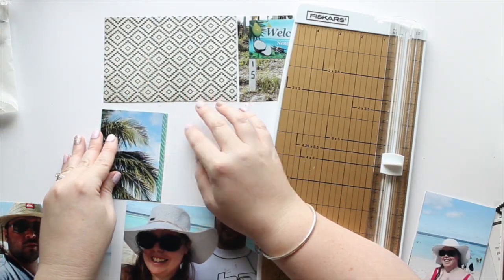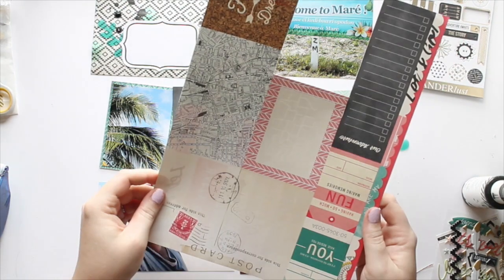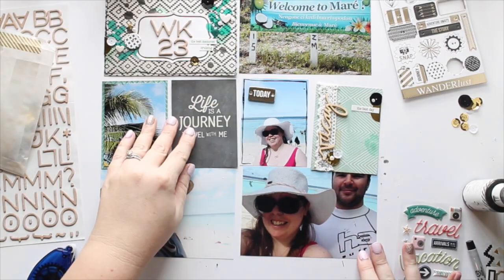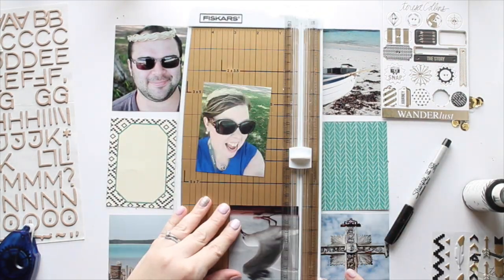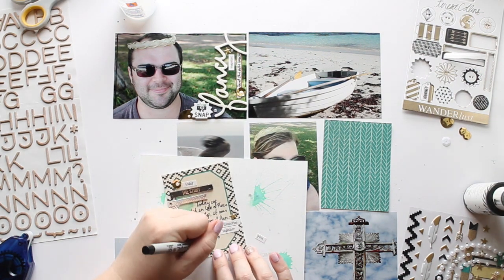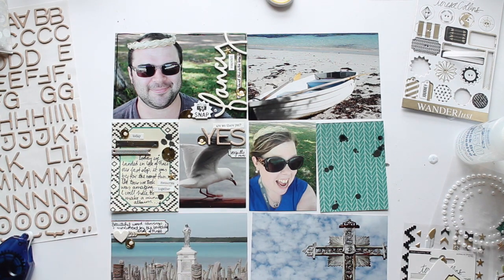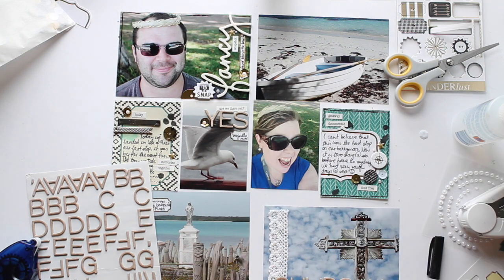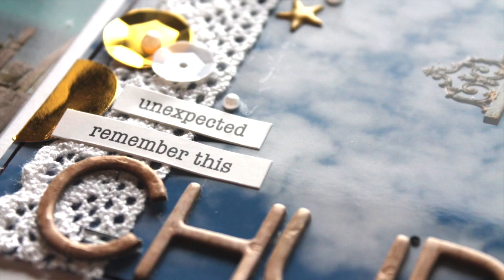PLK Process ~ Week 23 ~ Nae